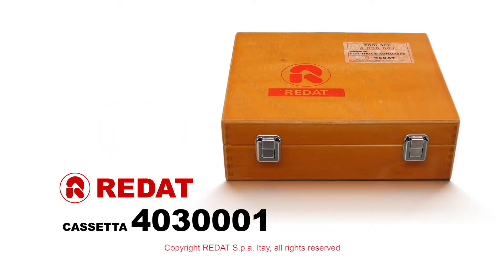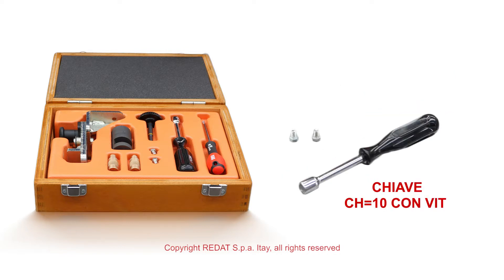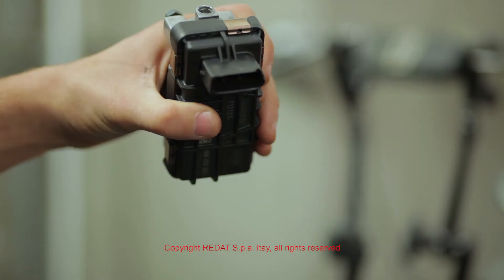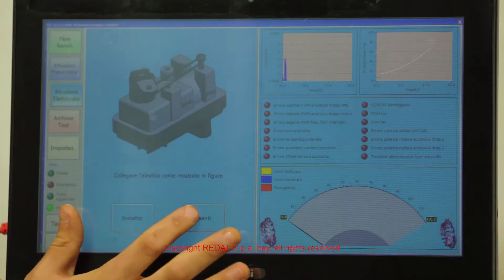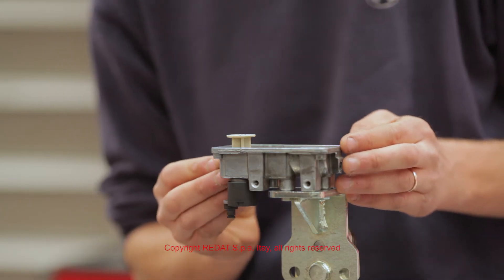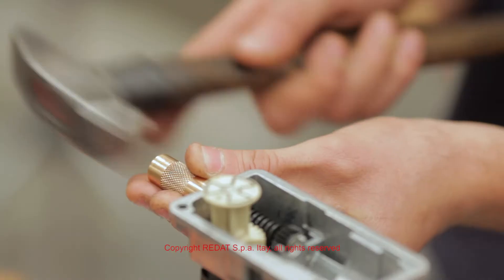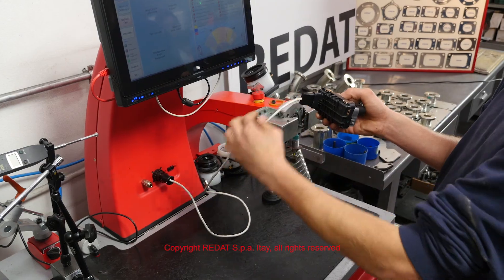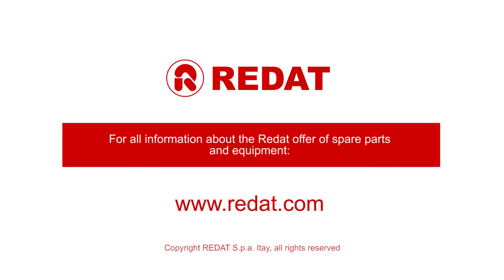4 030 001 Electronic actuators tool kit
This video shows an overview of the operation of our 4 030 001 tool kit for disassembling and reassembling the Hella electronic actuators on Garrett turbochargers.